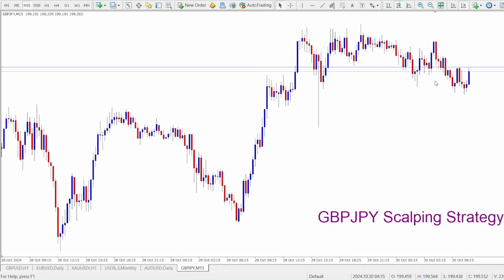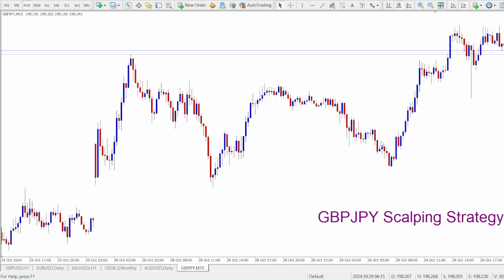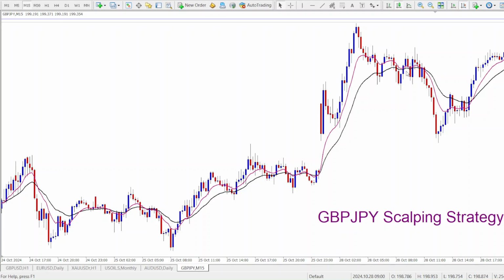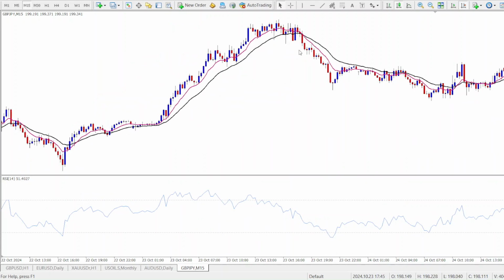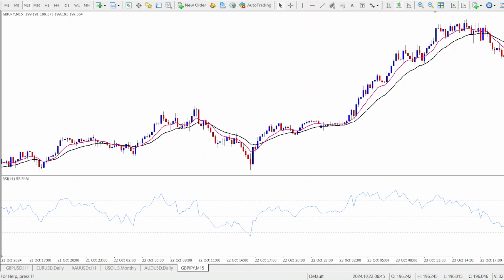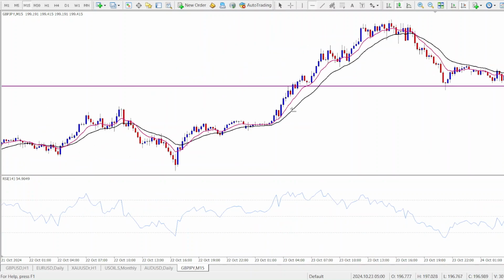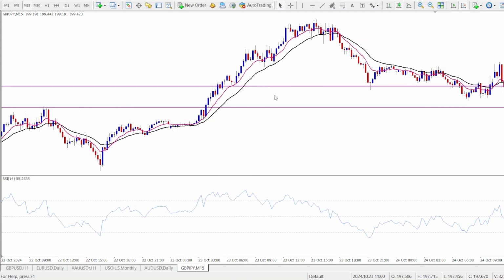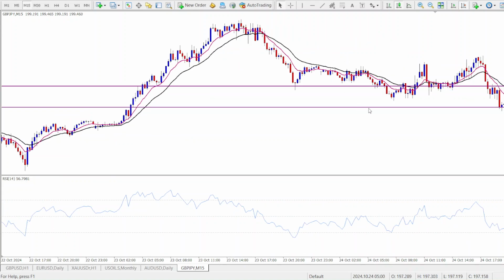Top GBPJPY Scalping Strategy – How to Catch Every Key Move!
Looking to master GBPJPY scalping? This video dives deep into a highly effective GBPJPY scalping strategy that traders can use to capture quick moves in the forex market. GBPJPY is a popular currency pair for scalpers due to its volatility, making it ideal for traders who want to profit from small price fluctuations in a short time frame. Here, we’ll explore how to spot high-probability trade setups and the best entry and exit strategies to enhance your scalping game.

To start, we’ll discuss the importance of selecting the right trading sessions for GBPJPY scalping. Given the pair’s high volatility, especially during overlapping trading sessions like the London and New York sessions, timing is essential. I’ll show you how to identify key times when price action is most active and how to take advantage of that momentum.

Next, we’ll move into the essential indicators and chart patterns for GBPJPY scalping, such as moving averages, RSI, and candlestick formations. Learning to read these indicators can help you identify market trends and reversal points that are critical for quick scalping decisions. We’ll also discuss how to set tight stop losses and manage risk effectively, ensuring you’re prepared to handle GBPJPY’s rapid movements without compromising your account.

Remember, mastering GBPJPY scalping takes patience, practice, and a deep understanding of market behavior.